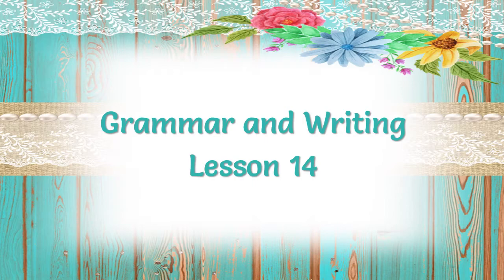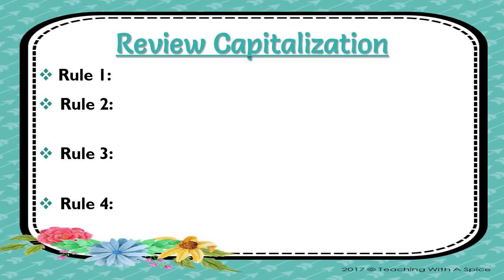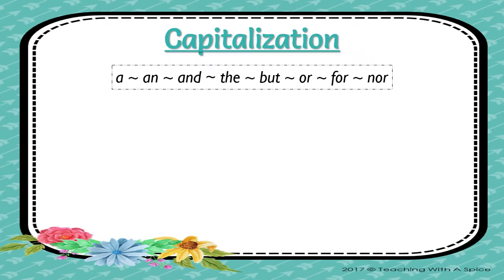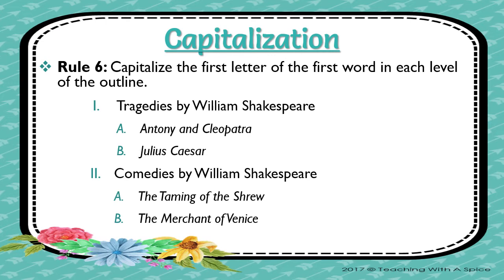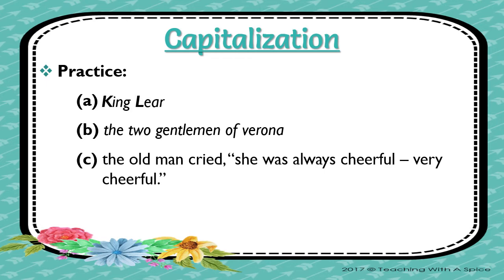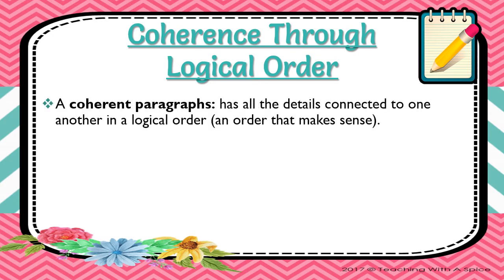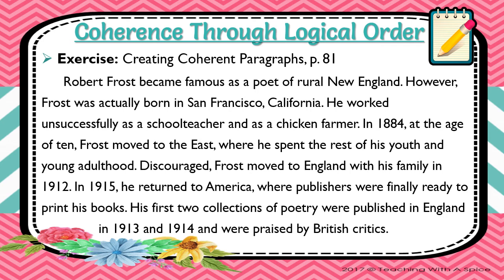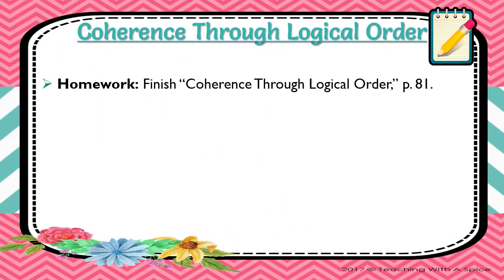Grammar and Writing Lesson 14